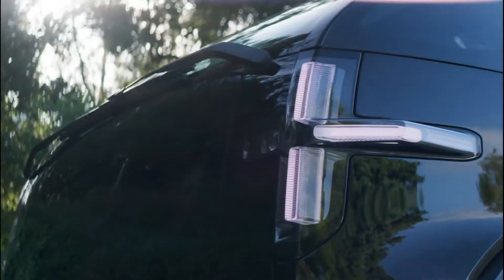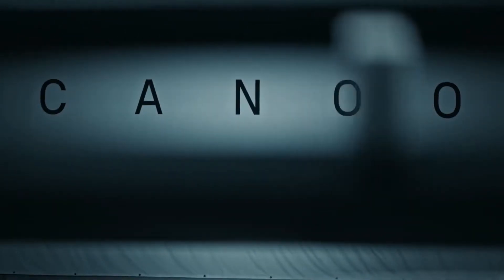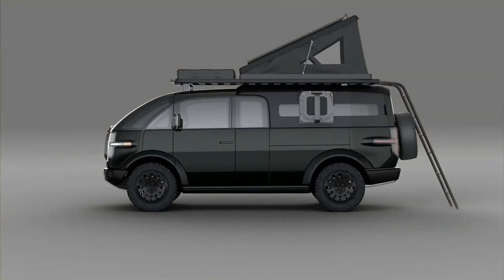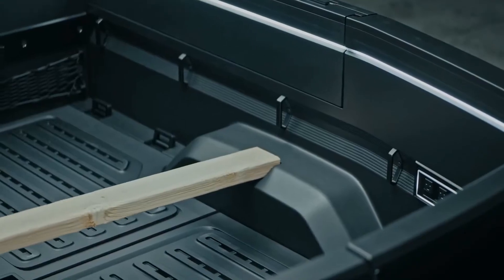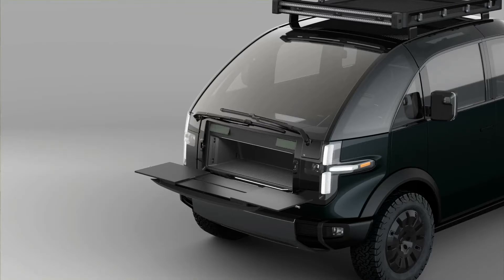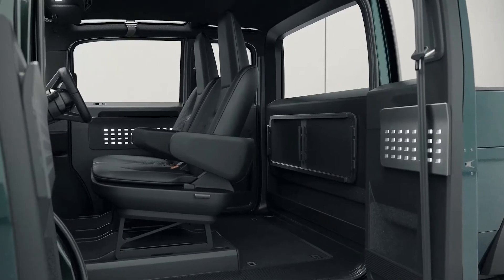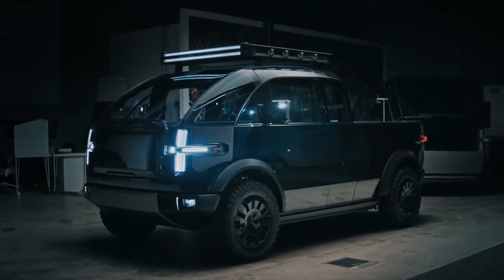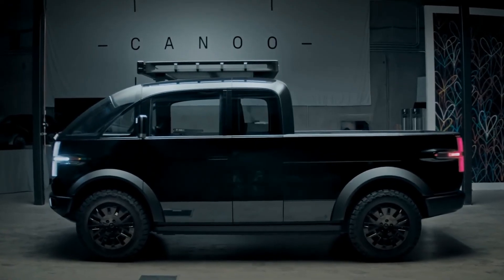Here Is Why CANNO Is Best New Electric Pickup Truck From 2023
So Here Is Why CANOO Is Best New ELECTRIC Pickup Truck which you can buy starting 2023

This is a New USA based Startup Canoo first electric vehicle - CANOO Pickup Truck.
It has a lot of quirks and features for camping and daily driving considering bunch of small compartments and work surfaces. It will be a first time subscription based car, when after using you are giving it back to CANOO and others can use it further. The Founders strive for quality, there for the car is expected to last at least 10 years instead of five. Afterwards the company are willing to reuse the materials from used CANOOs and manufacture new ones in stead of throwing them in scrap yard. These CANOO guys are thinking in large and sustainable way.

Revealed in a leak on Reddit, and then subsequently confirmed to Reuters before officially being revealed, the head-turning EV truck is not due out until 2023. By that time, Tesla’s Cybertruck, the electric Hummer pickup, Ford’s electric F-150, and Rivian’s EV pickup should all be on the road. Canoo said it will start taking preorders for its pickup later year 2021, but did not release pricing details. The startup is also reportedly in talks with other states for a “microfactory” where a contract manufacturer would build the vehicles.

CANOO PICKUP TRUCK SPECIFICATIONS:
Dual or rear motor configurations
Up to 600 hp and 550 lb-ft of torque (dual motors version)
Vehicle payload capacity of 1800lbs
200+ miles of battery range, on release date maybe even 300 miles
Steer-by-wire and brake-by-wire technology
Tow hitch receiver
Lots of features and compartments for the storage

What do you think about the new CANOO Pickup Truck?
Leave you thoughts in the comment section below.